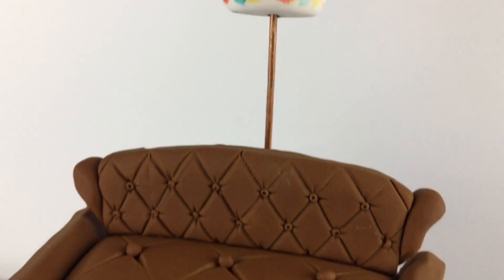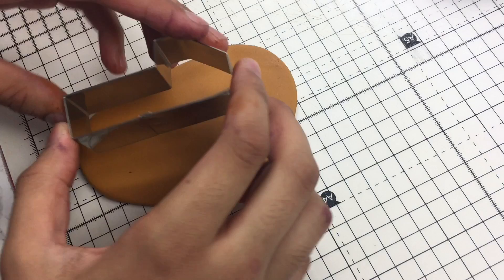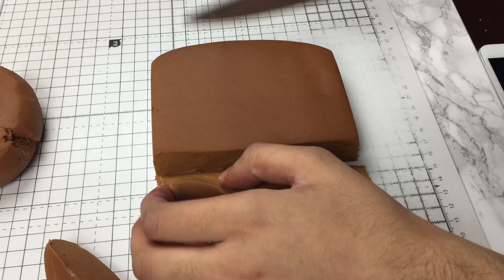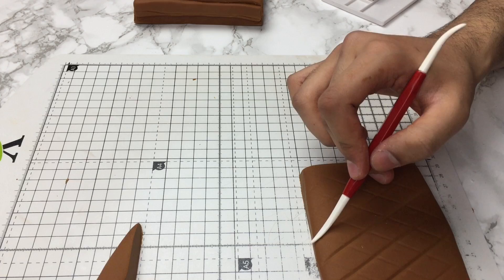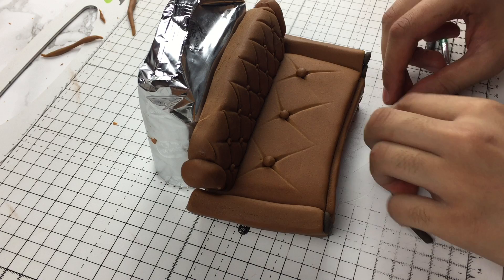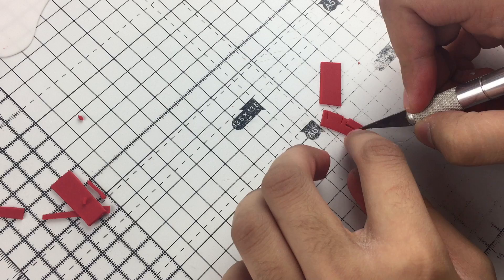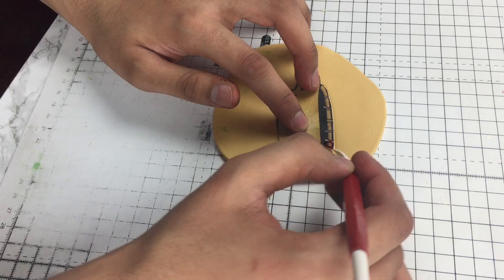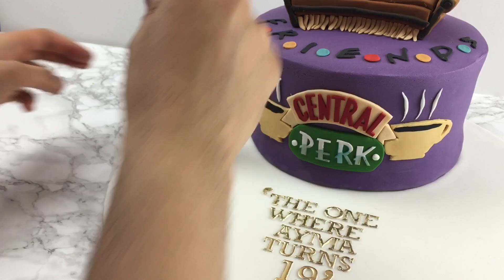HOW TO MAKE: F.R.I.E.N.D.S TV SHOW CAKE | CAKES BY KASIB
Hi! My names Kasib and I make cakes and cupcakes of all shapes and sizes!

This week I made a cake inspired by the T.V. show Friends. I used vanilla sponge, buttercream and sugar paste to make my vision come to life!

Got an idea for a cake I should make?

Don’t forget to LIKE and SUBSCIRBE if you liked this video.

PERSONAL INSTAGRAM : @kasibtahir